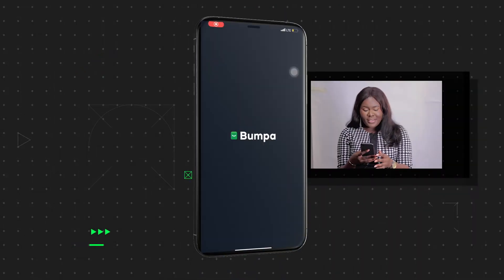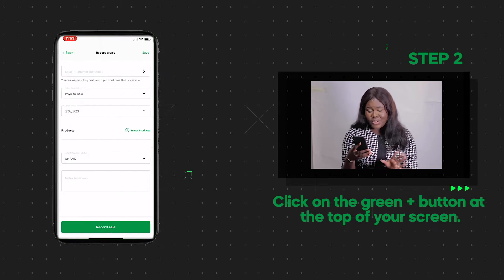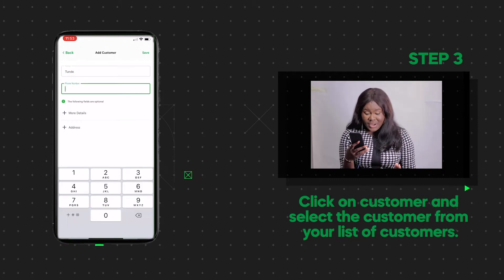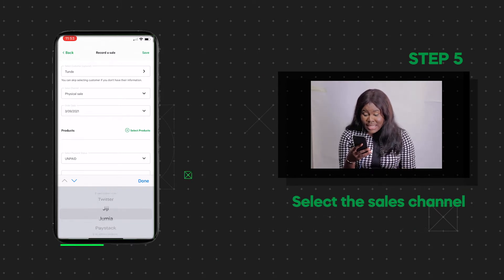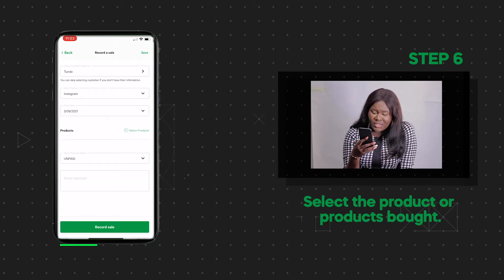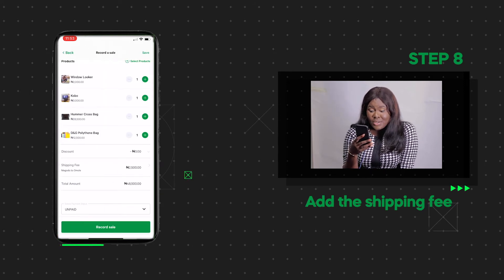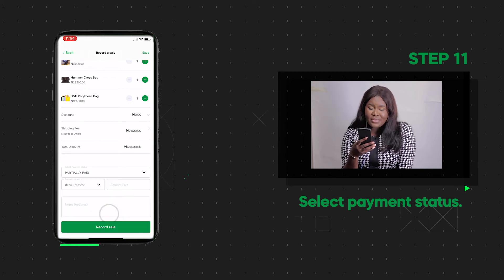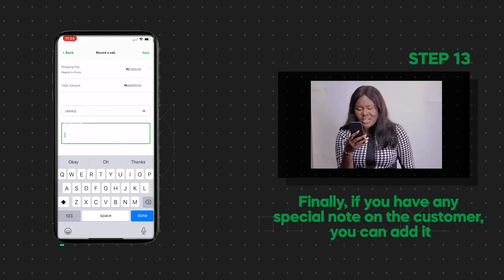How To Record Sales & Orders on Bumpa.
Follow this step-by-step guide to learn how to record sales and orders on the Bumpa app.